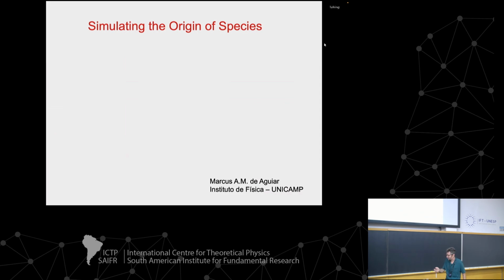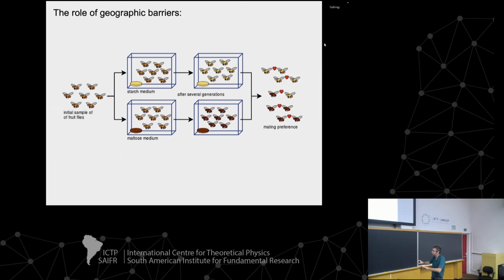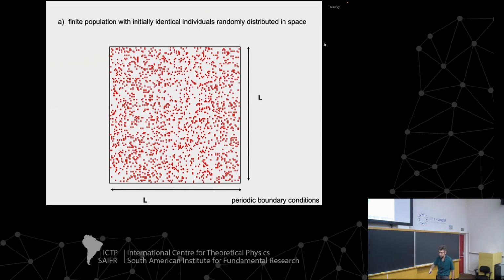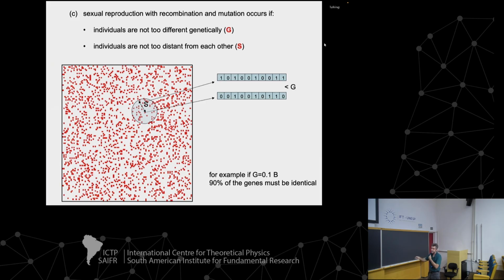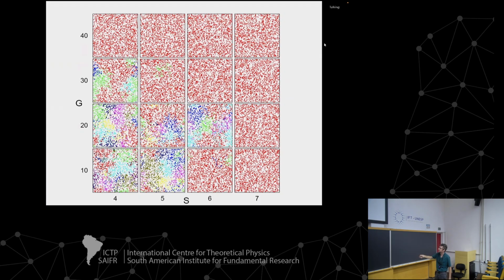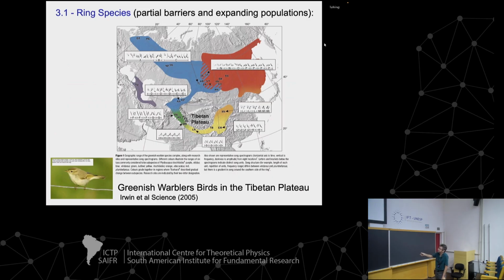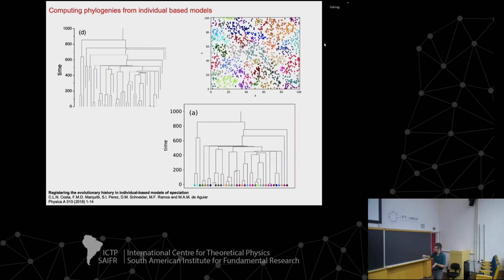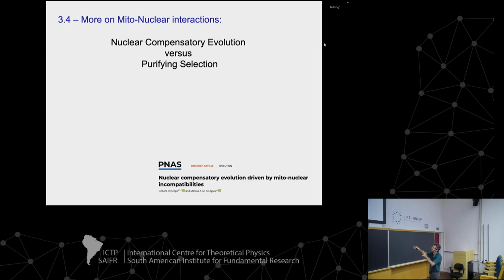Marcus Aguiar: Simulating the Origin of Species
ICTP-SAIFR
School and Workshop on the Physics of Life

Speakers:
Marcus Aguiar (Unicamp and ICTP-SAIFR, Brazil): Simulating the Origin of Species